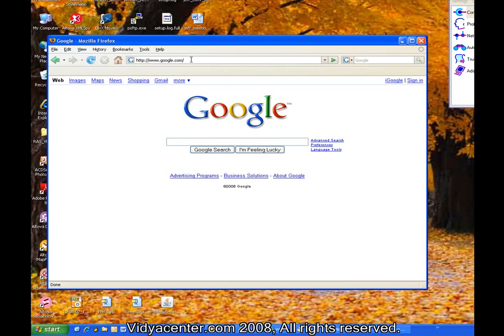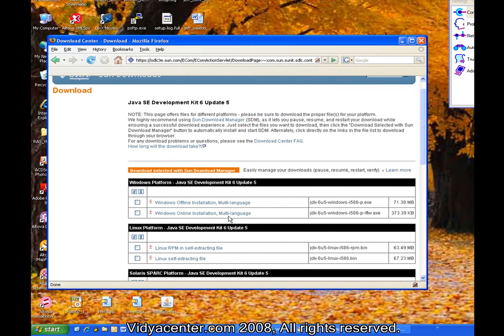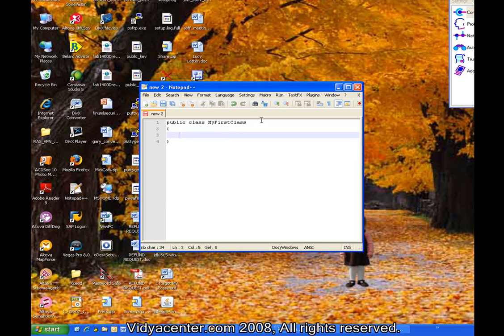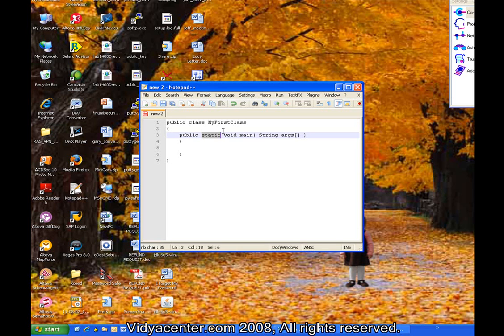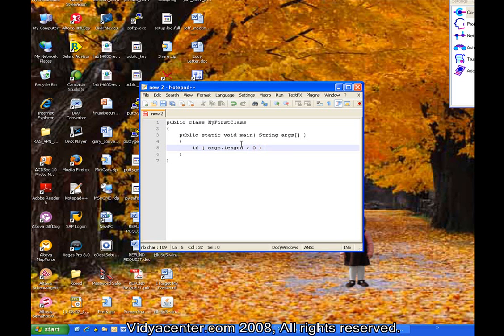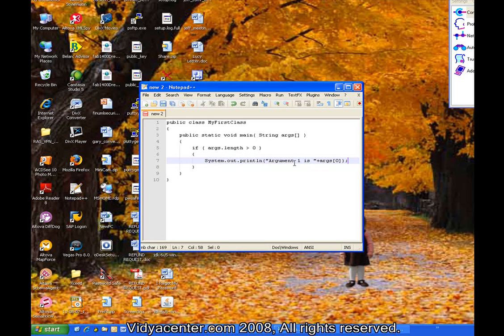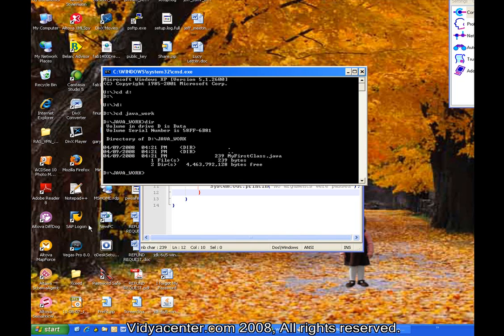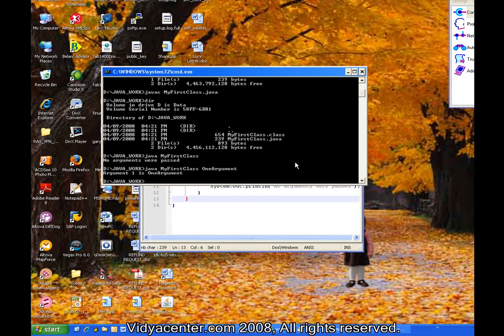Basic Java Course: Intro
Basic Java Course, Introduction to Language, Classes